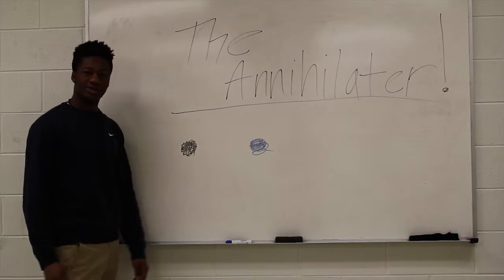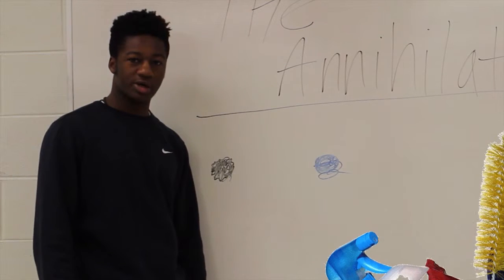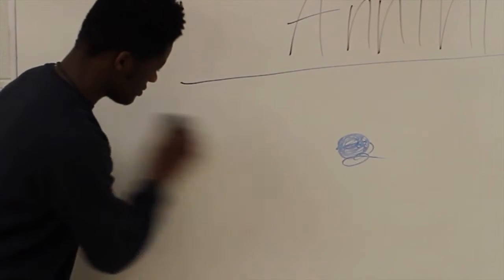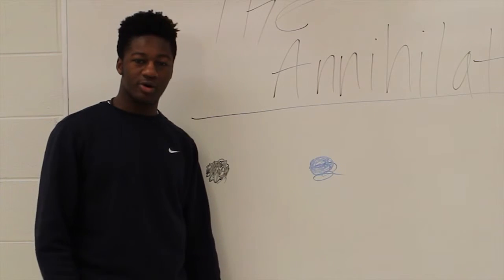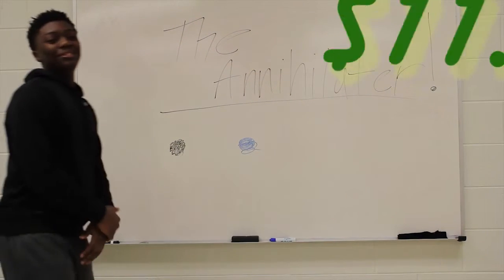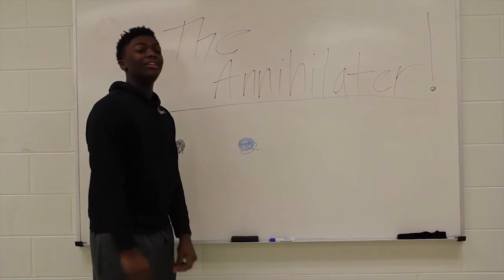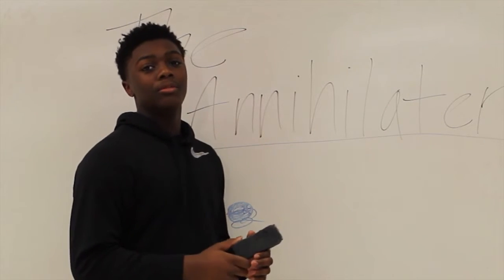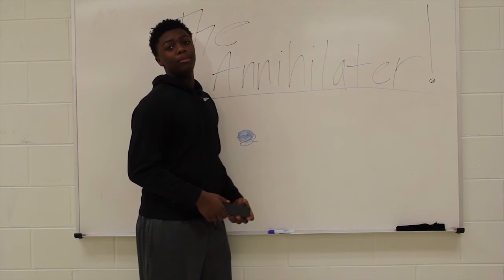The Annihilator!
Clarenceville High School Marketing Commercial

Written, Shot & Edited by Zachary Elagamy
Starring Austin and Justin